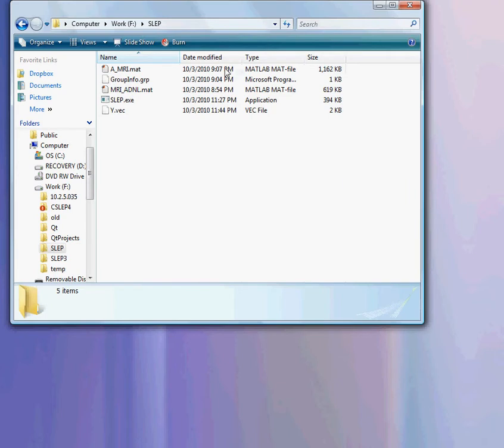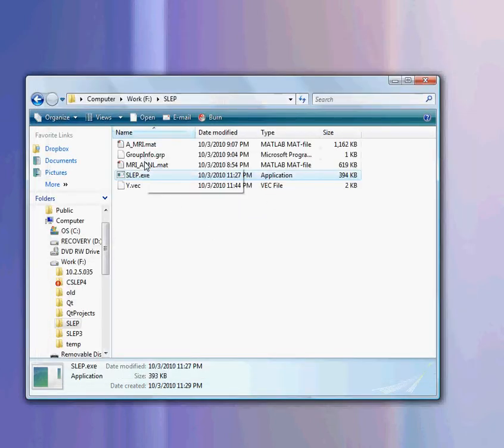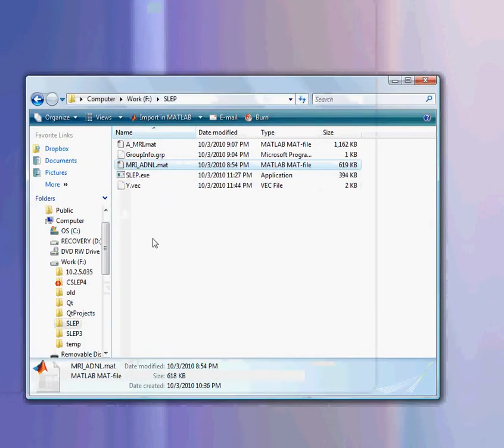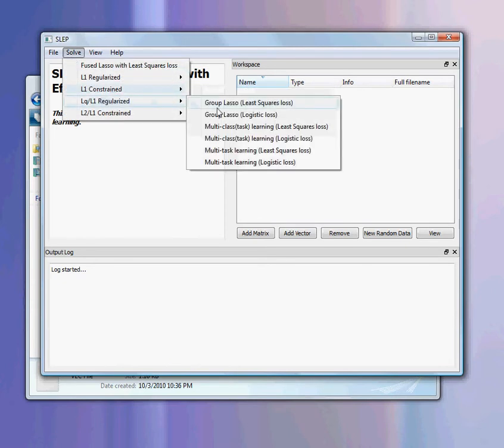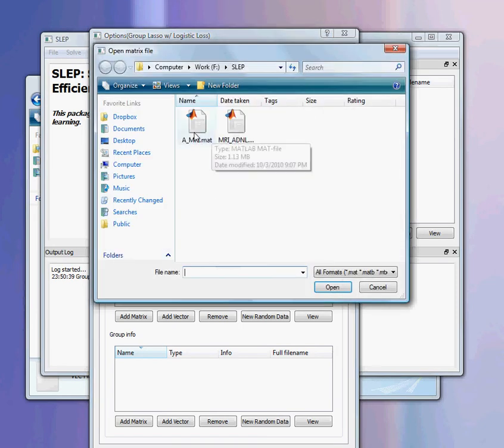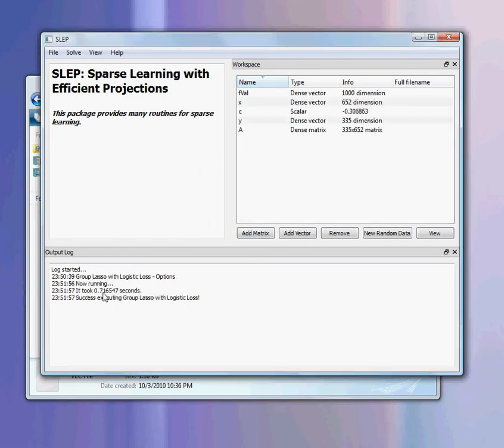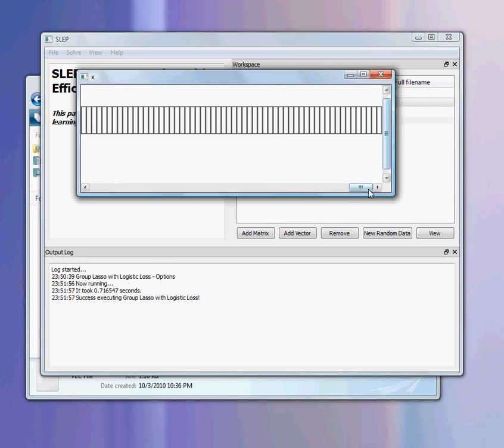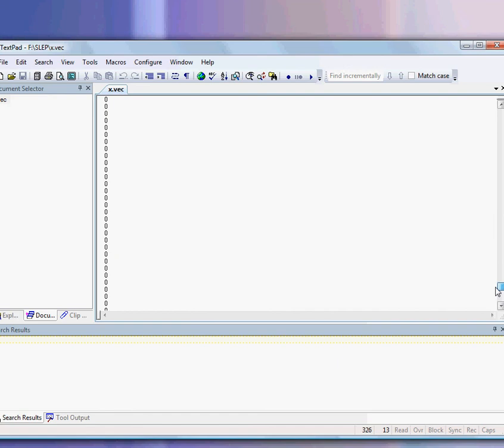SLEP Demo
This is the demo of the SLEP package, which provides routines for sparse learning.